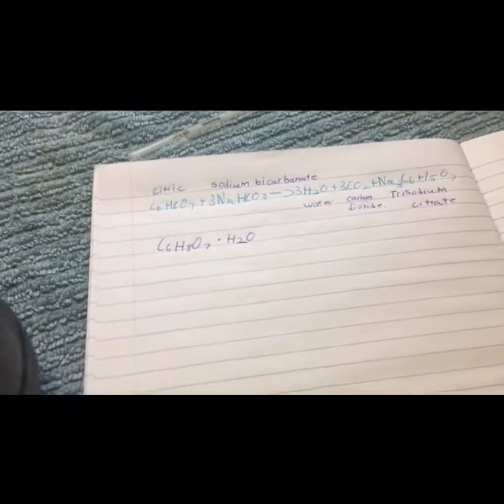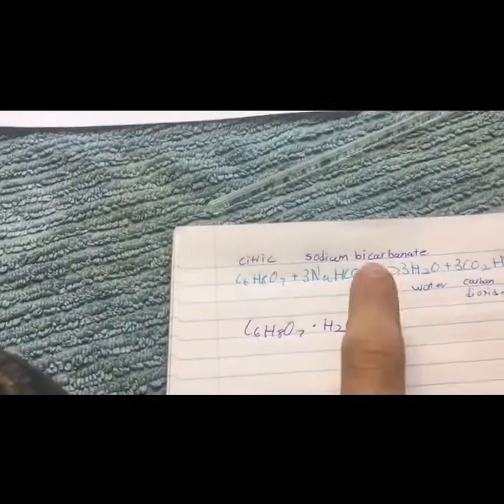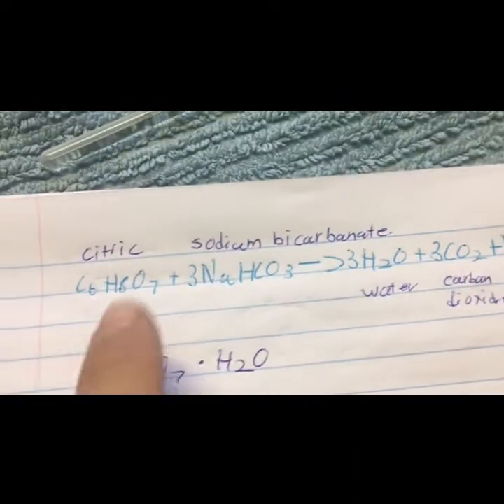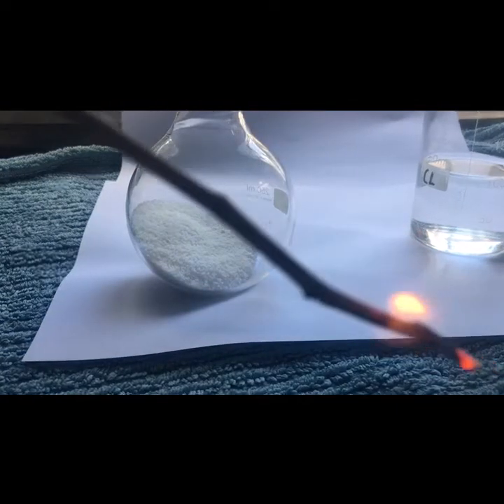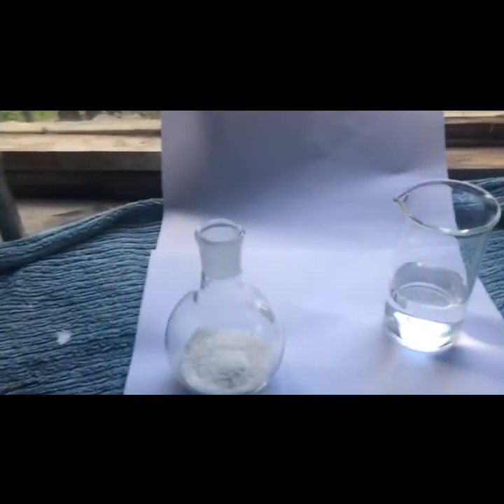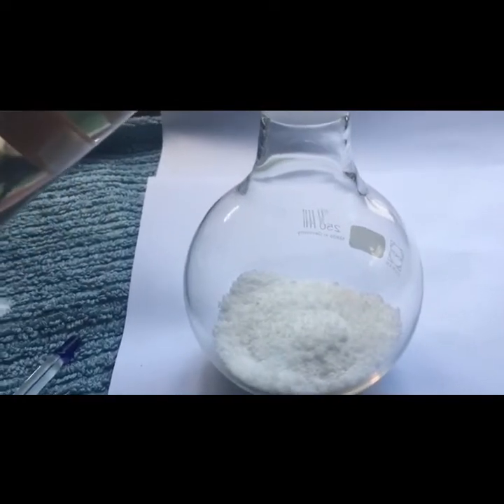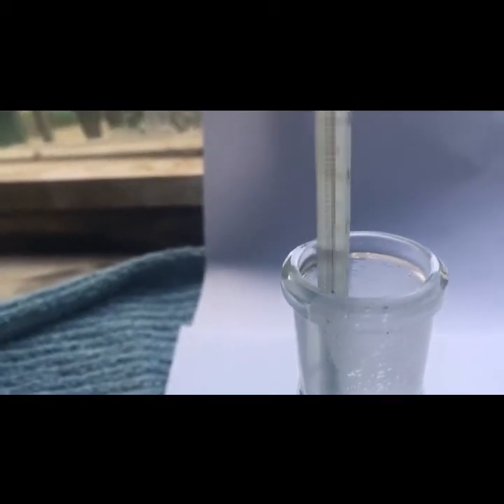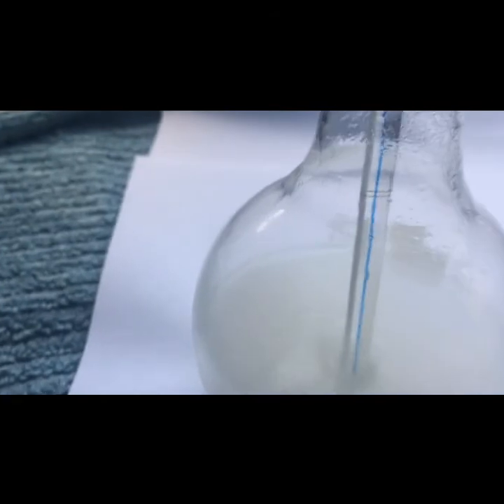Easy Endothermic Reaction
In this video I showed a easy and cheap way to make a endothermic reaction
You can also do this with ammonia nitrate and water but that can be difficult to source in some countries.
This reaction is safe and even kids can do it at home!